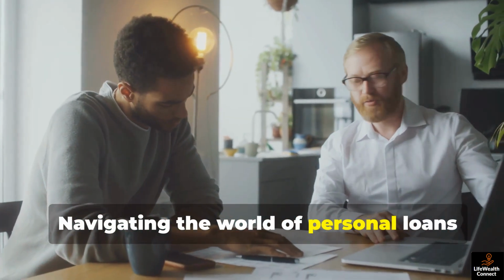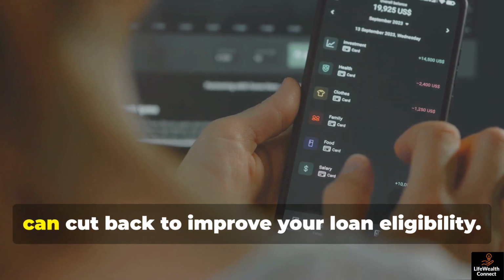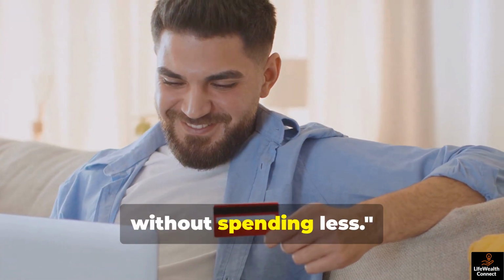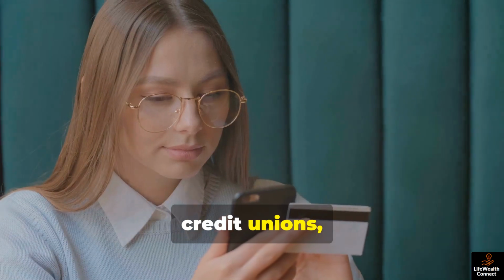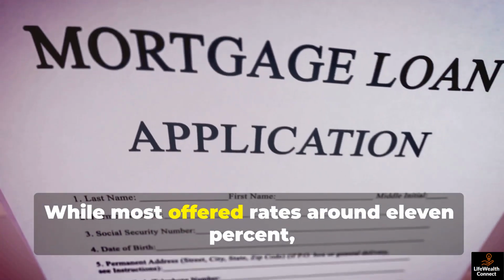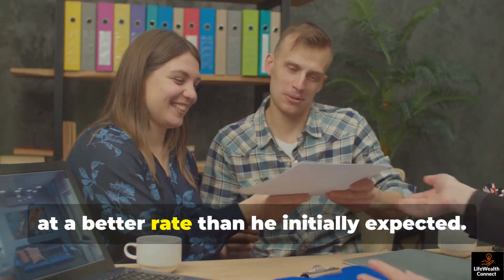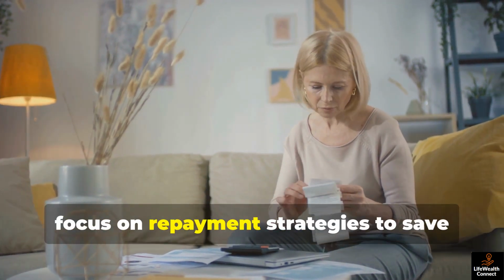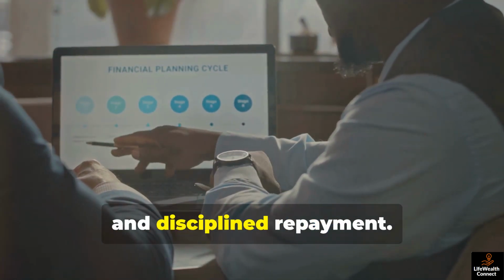The Ultimate Personal Loan Mastery Guide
Looking to get a personal loan but feeling overwhelmed? Don't worry, we've got you covered! In this video, we break down everything you need to know about personal loans in a way that's easy to understand and actually fun to watch.

We'll walk you through boosting your credit score, figuring out how much you really need to borrow, and even how to sweet-talk lenders into giving you the best deal.

Whether you're dreaming of a home renovation, want to consolidate your debts, or need cash for an unexpected expense, this guide is your secret weapon.
You'll learn:

- How to make lenders fight over you (in a good way!)
- The sneaky fees to watch out for
- Real stories of people who saved thousands on their loans

By the end of this video, you'll be a personal loan pro, ready to borrow with confidence and save some serious cash. Don't let confusing finance talk hold you back – hit play and let's unlock your financial freedom together!